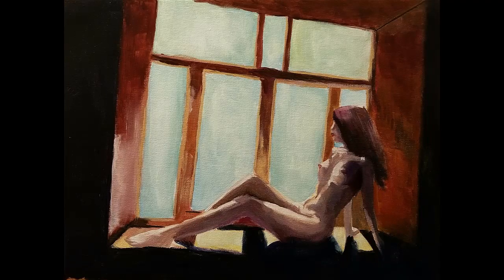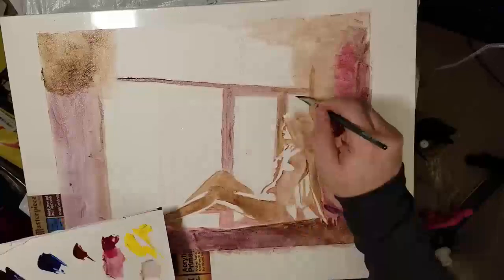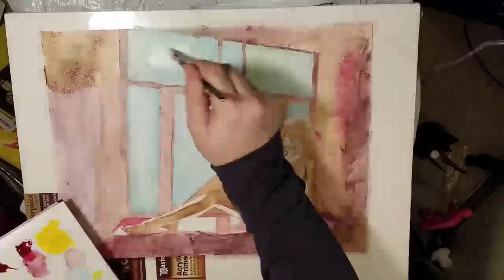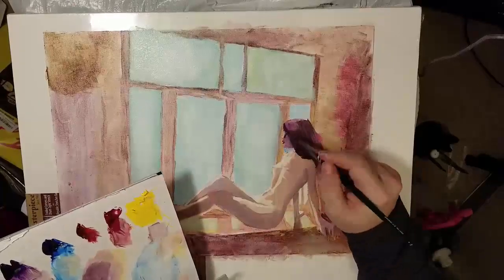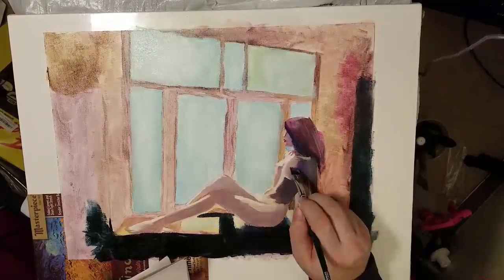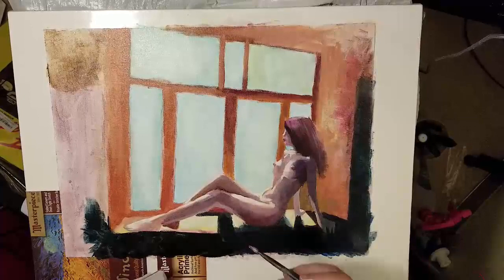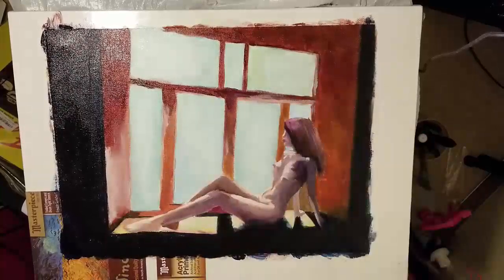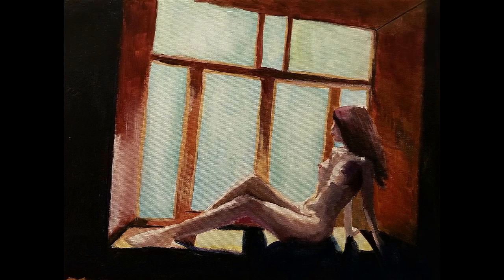How to Paint a Nude Figure -Acrylics-Tips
neilhowtodrawvideos